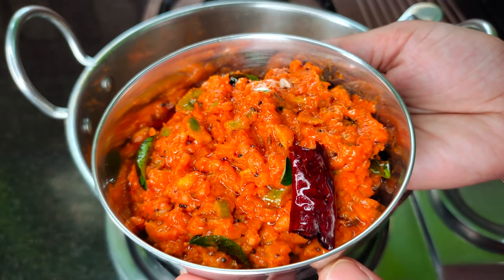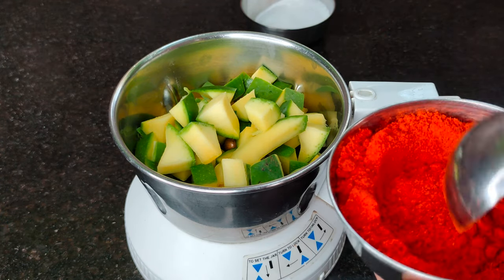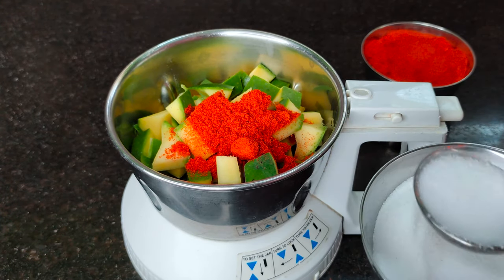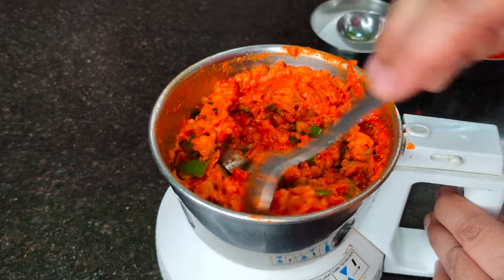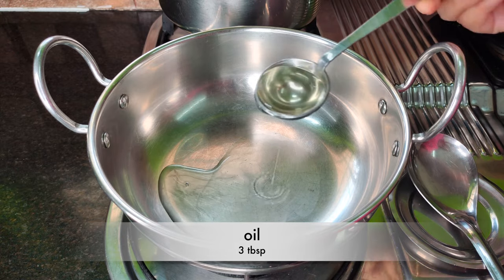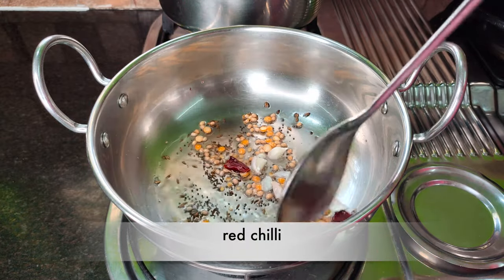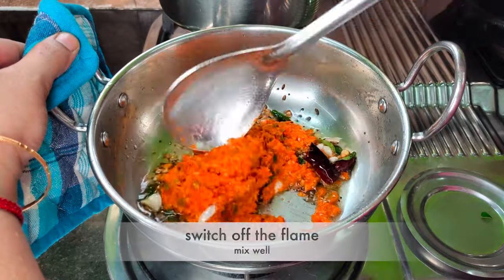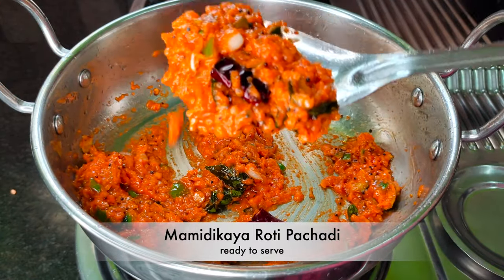అన్నంలోకి ఎంతో కమ్మగా ఉండే మామిడికాయ రోటి కారం రాయలసీమ స్పెషల్ Mamidikaya Pachadi Recipe in Telugu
Rayalaseema Mamidikaya pachadi in telugu| Mamidikaya roti karam recipe in telugu| mamidikaya pachadi in telugu| Raw mango recipes in telugu| Pachi mamidikaya recipes in telugu